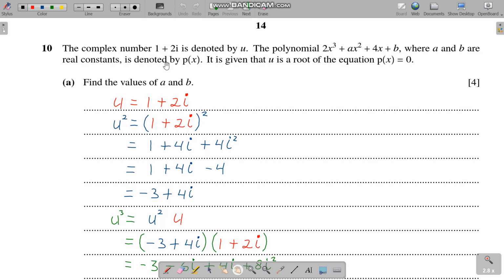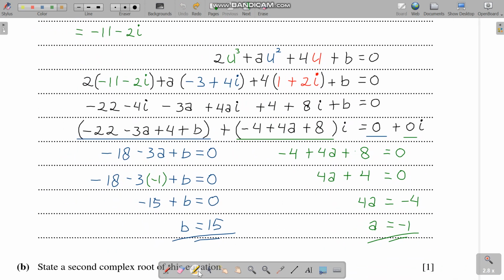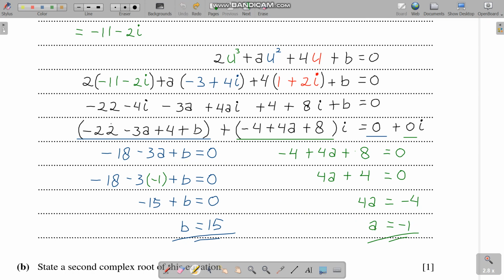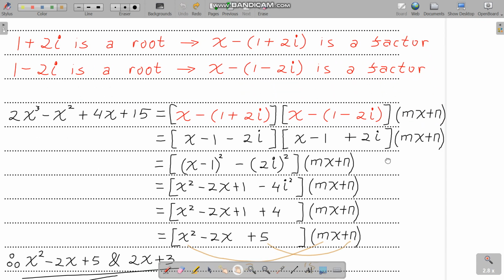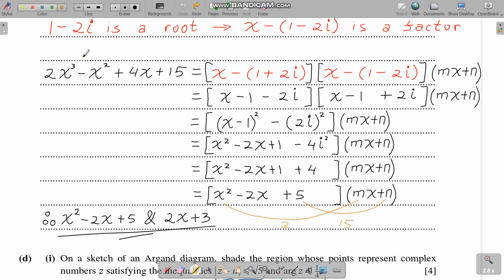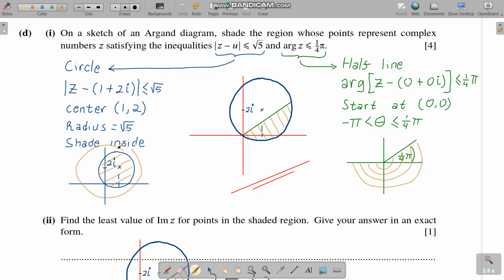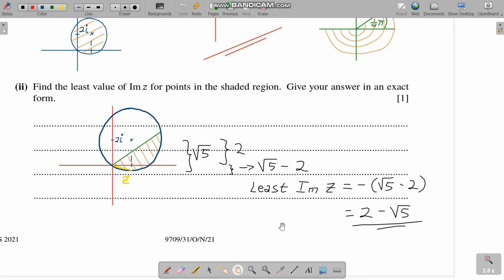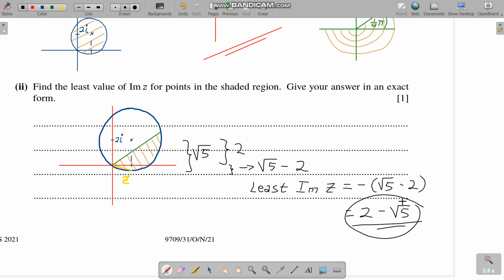9709_w21_qp_31 Q10a,b,c,d Topic 3.9 Complex Numbers Level Mathematics